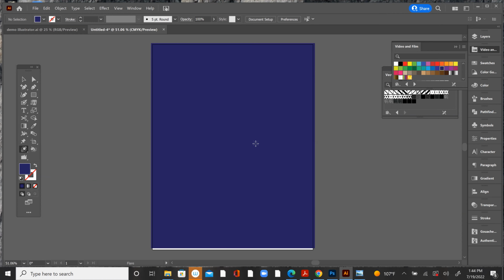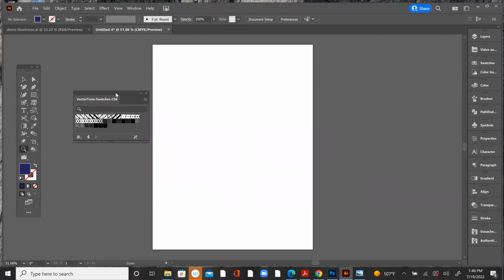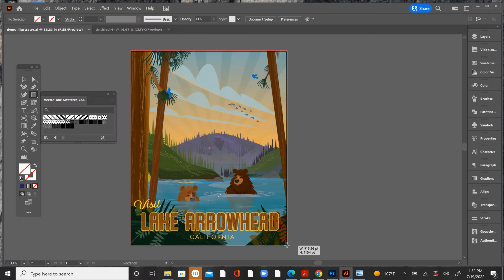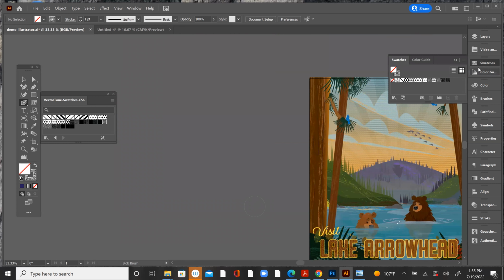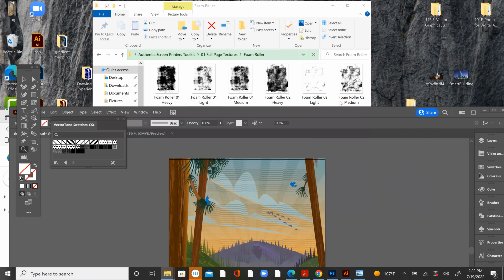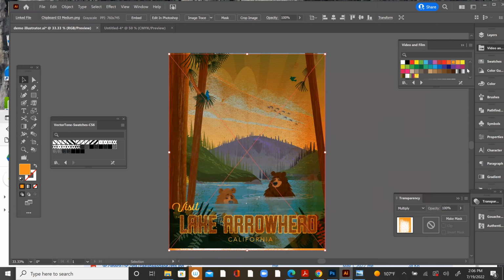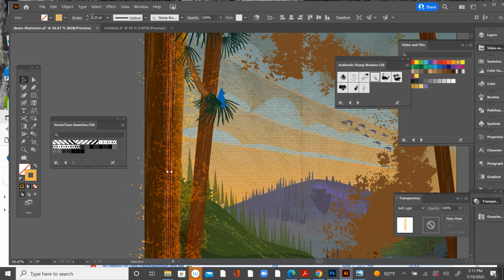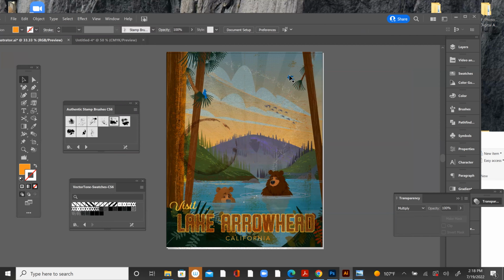112 F-Vector Graphics July 19, 2022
Texture craziness!